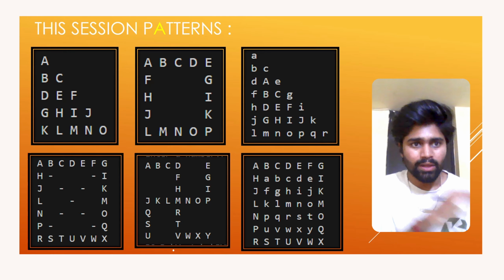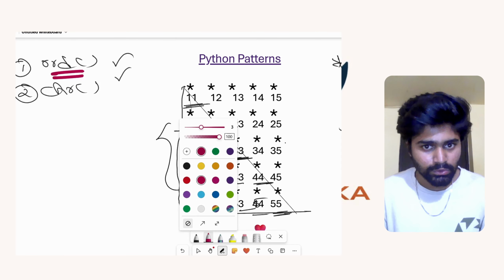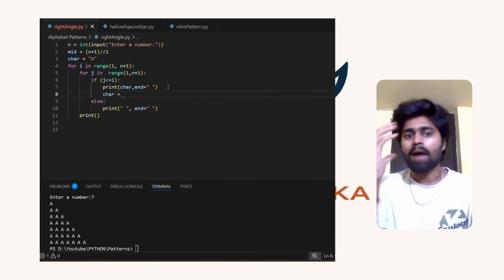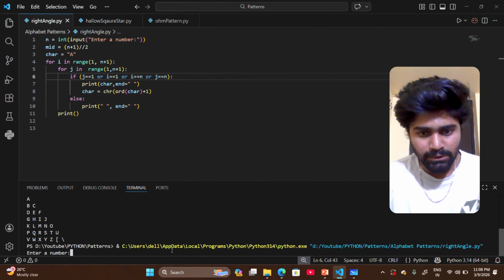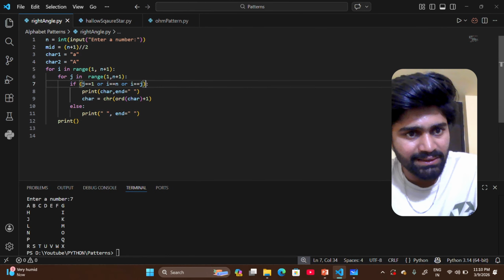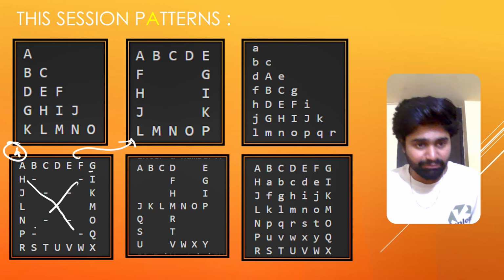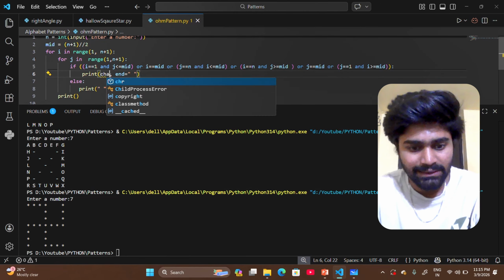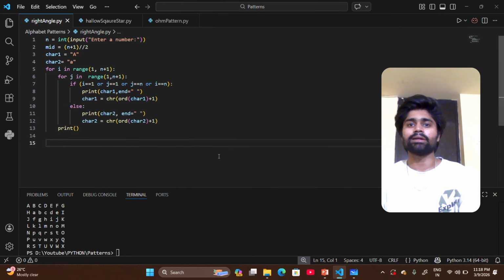Master Patterns using Python | Day-4 | CodingFataka | Basic Alphabatical Patterns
Unlock the secrets of Patterns in Python programming with this easy-to-follow video! 🌟 Learn how to understand and solve any type of pattern using a grid-based approach. We'll break down the concept, visualize the grid pattern, and implement it using Python code. The best part? By simply changing conditions, you'll be able to generate different types of patterns effortlessly!

In this video, you'll discover:
- How to think in grids to crack pattern problems
- Implementing patterns using Python code
- Modifying conditions to create various pattern types

Wait for next part of the videos ..!